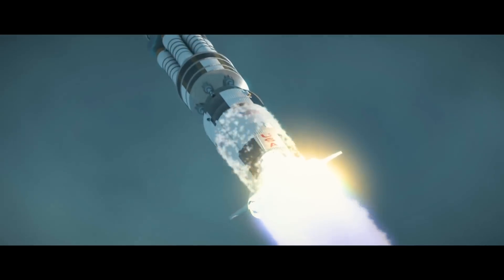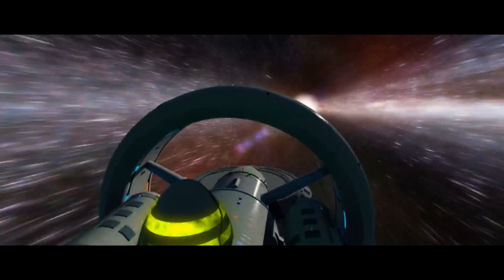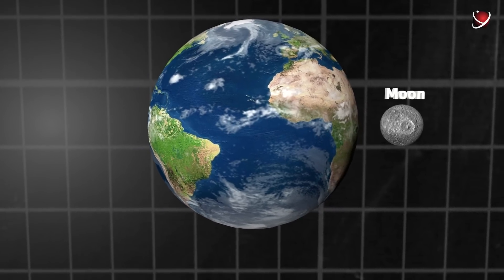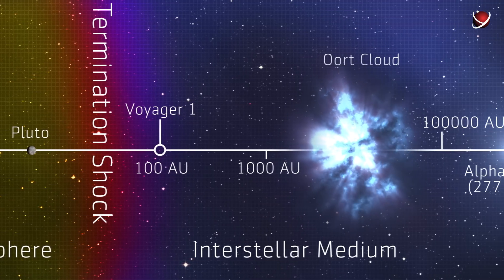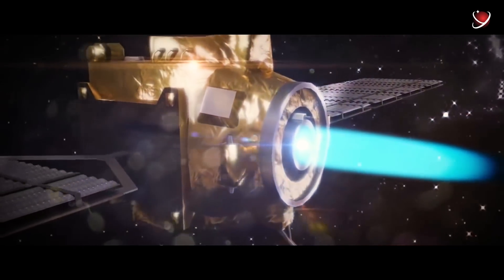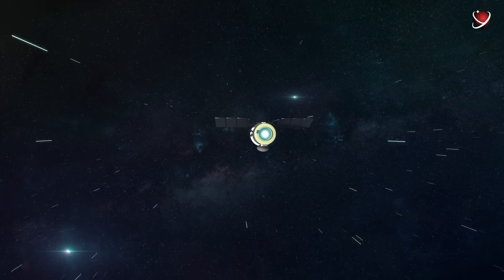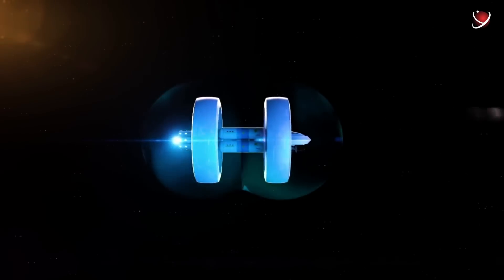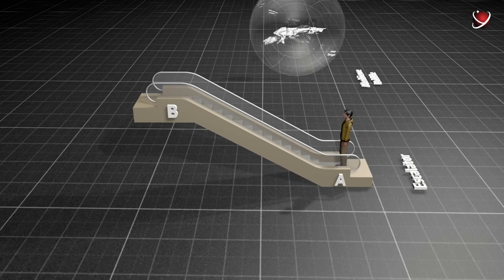What Will Help Us Reach Other Stars?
Today you'll learn what types of engines will allow us to fly to the stars and how they work. We'll also slightly lift the veil of secrecy over the warp drive - is it really too out there?
Engines that can reach other stars.